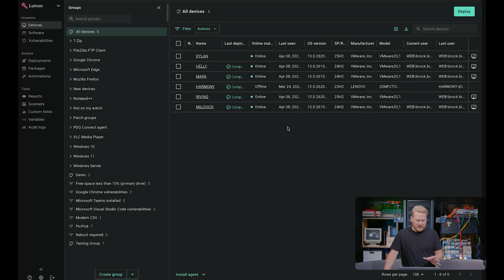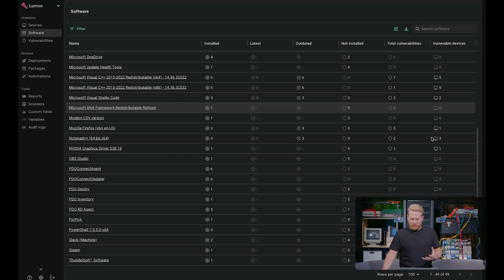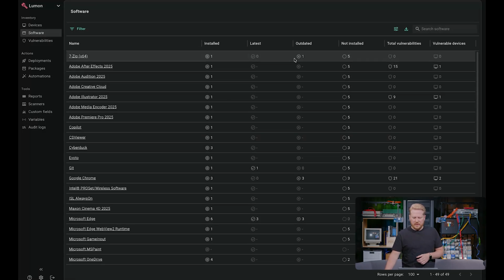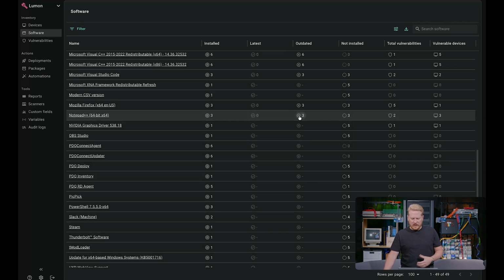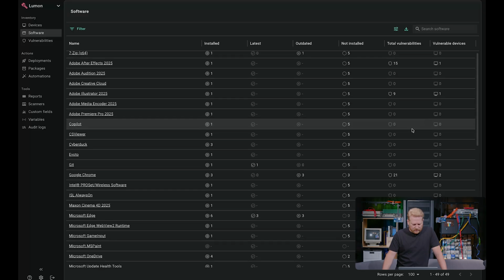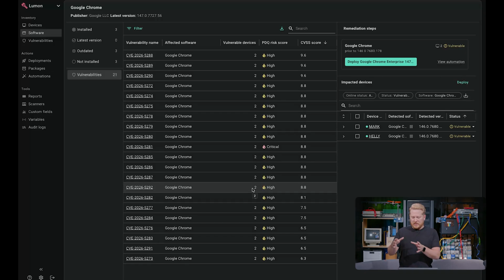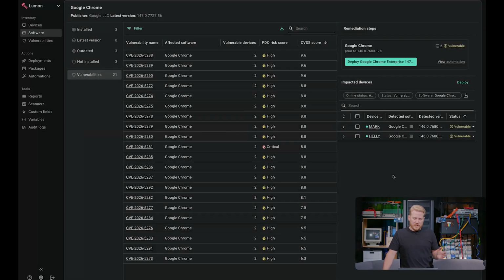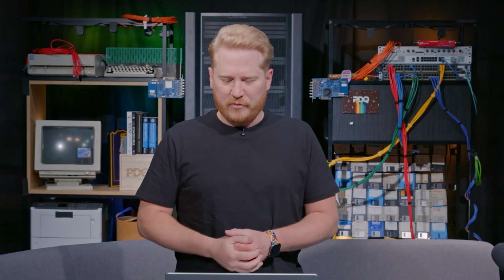Episode 5: Software Tab | Getting Started with PDQ Connect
One tab to see every app in your environment, what's outdated, and what's actively being exploited.

Yeah, it's kind of a big deal. PDQ Connect's Software tab gives you an environment-wide view of all installed software across your managed devices — including version status and, for premium users, vulnerability data — and lets you deploy updates or remediate vulnerabilities directly from the same screen.

What's covered:

What the Software tab shows: all software detected across every managed device in one view
How software is categorized: latest version installed, outdated, and not installed — with device counts
Deploying an update to outdated devices directly from the Software tab in a few clicks
How the outdated column lets you quickly scan for software that needs attention across your environment
Using the Software tab to respond to newly disclosed exploits by identifying and patching affected devices fast
Vulnerability data in the Software tab (PDQ Connect premium feature): CVEs organized by application
How vulnerability counts and affected device counts are displayed per application
Clicking into a vulnerable application to see individual CVEs and impacted devices
One-click remediation: deploying the correct package to all vulnerable devices automatically

0:00 Introduction
0:17 What the Software tab is and why it matters
0:33 How the Software tab displays all software across your environment
0:57 Reading the software view: latest, outdated, and not installed
1:08 Deploying an update directly from the Software tab
1:32 Scanning the outdated column to prioritize updates
1:50 Responding to new exploits using the Software tab
1:54 Vulnerability data overview (premium feature)
2:00 Viewing CVEs by application: Adobe, Chrome, and more
2:24 Clicking into vulnerable software to see affected devices
2:39 One-click vulnerability remediation via Deploy
3:00 Why the Software tab is becoming the primary screen for PDQ Connect users
3:25 Wrapping up